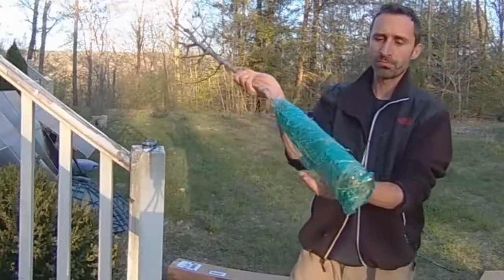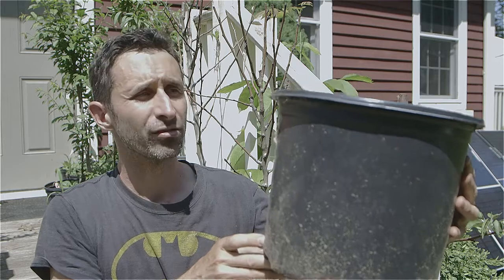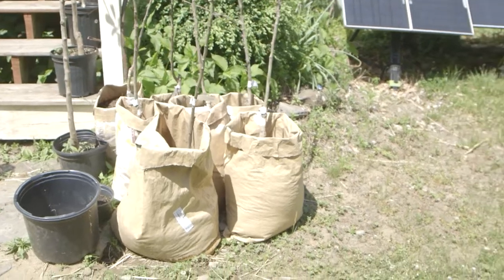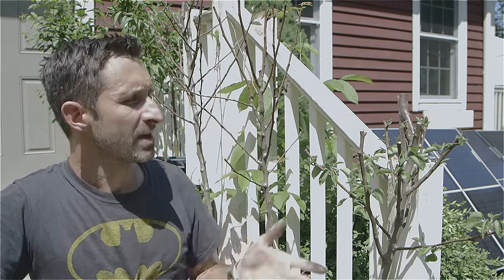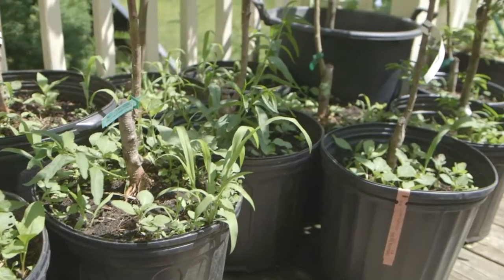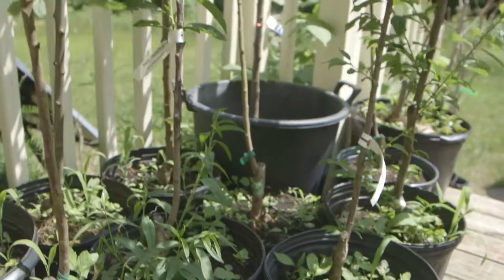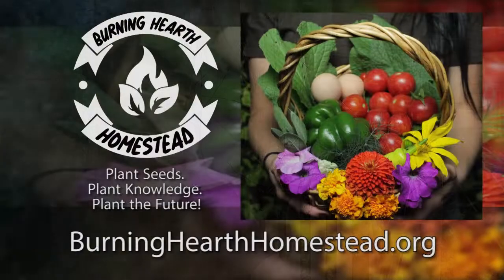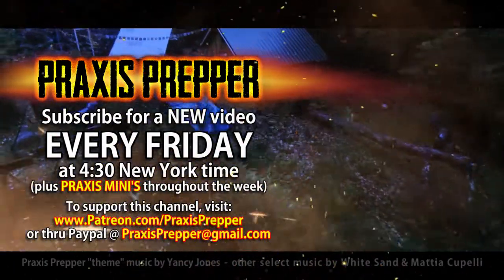The Secret of Bare Root Trees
If you'd like to start an orchard, or even just plant a few fruit trees, bare root trees may be the way you'd like to go. Here's the story about how to buy and plant bare root trees. I bought my trees from Gurney's Nursery and Online Orchards. One of those suppliers worked out great and the other did not. In the video I let you know which bare root tree supplier worked for me.